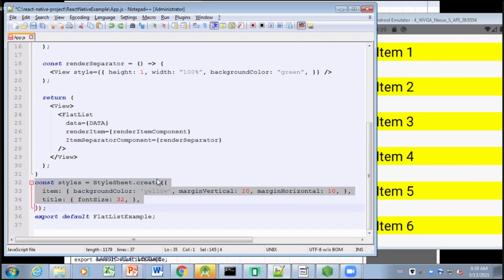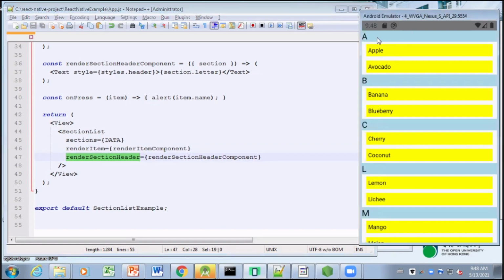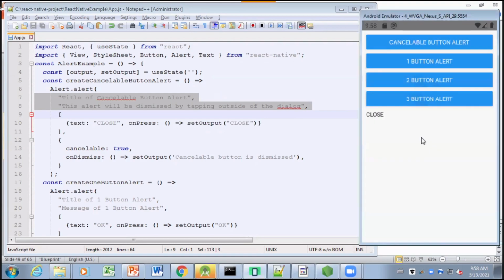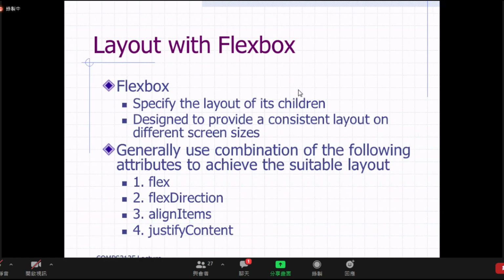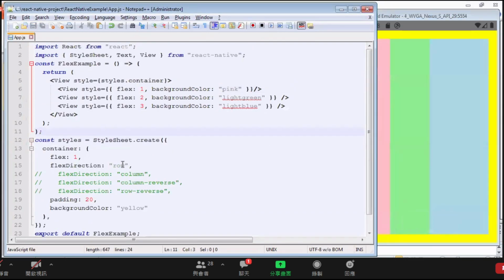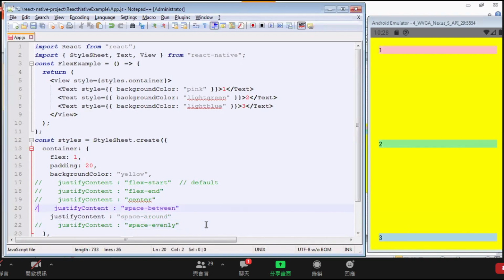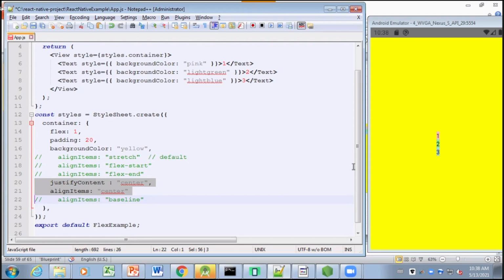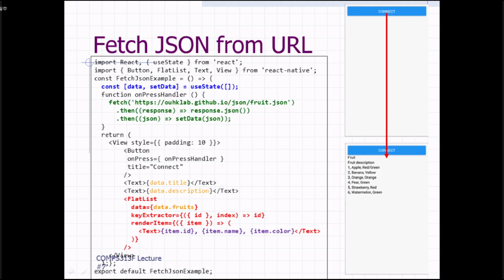COMP S313F-Mobile Application Programming-T13